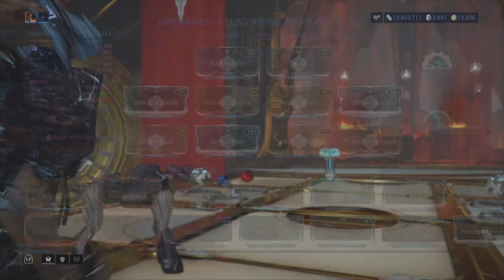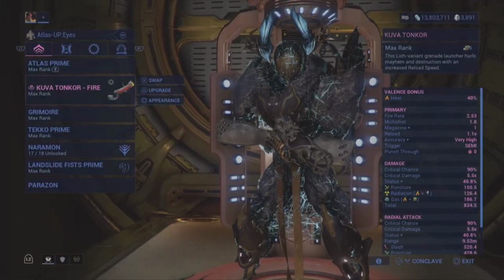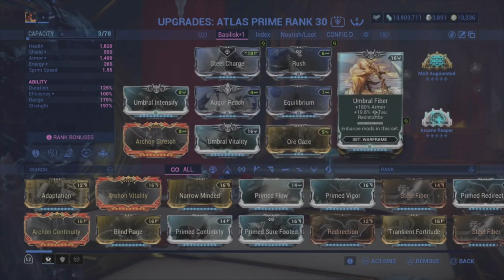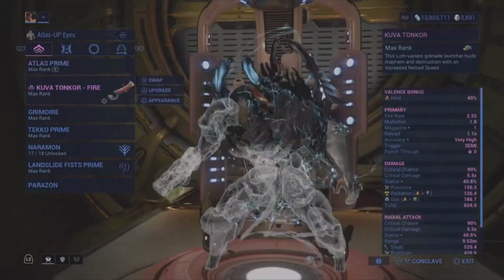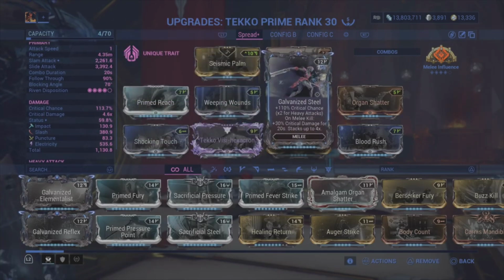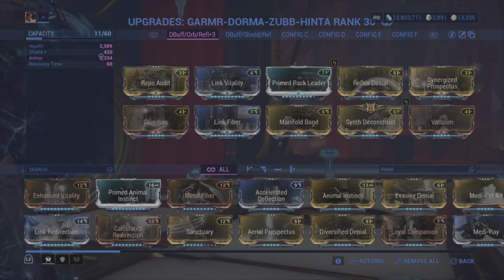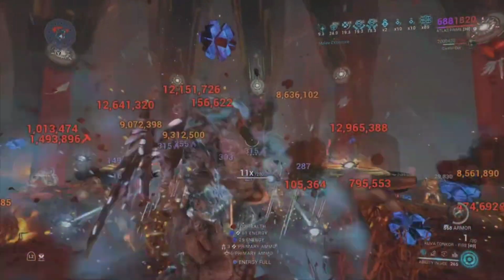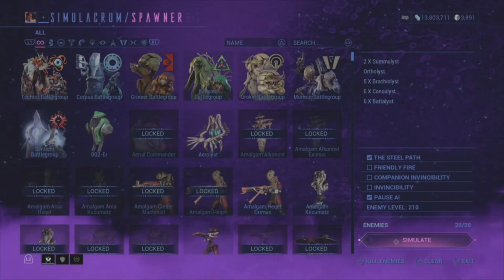Atlas the 'Basilisk' build - Warframe